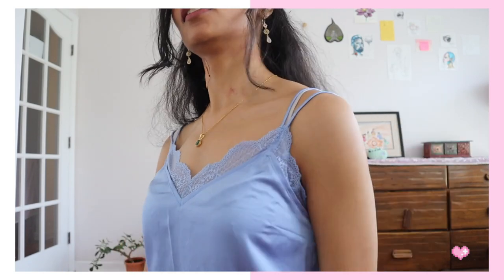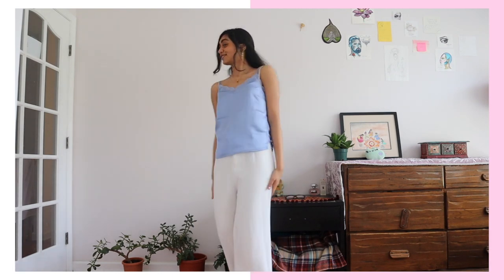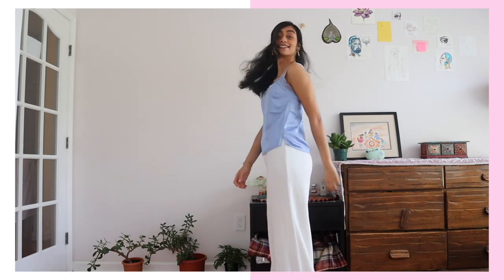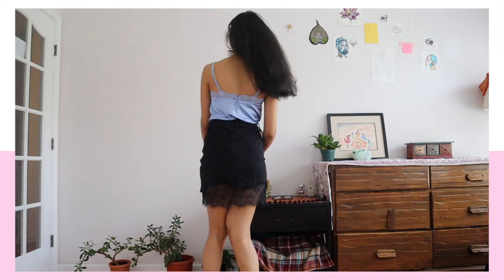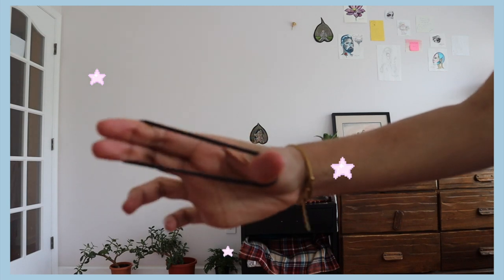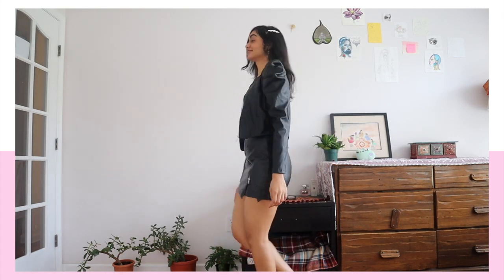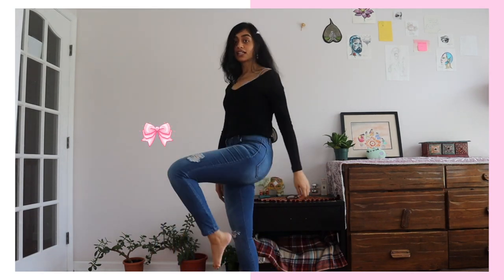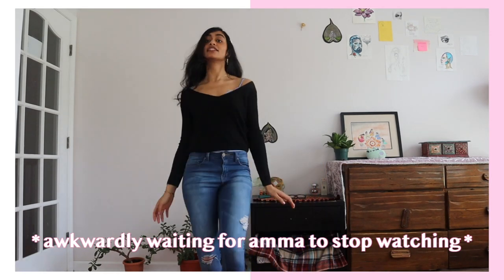☁️how to style a satin camisole ☁️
This entire video was an excuse to wear my new top and dance to punjabi songs. I hope you like it :*

o u t f i t   d e e t s

jeans : (sold out, but they're skinny jeans from ymi jeans!)